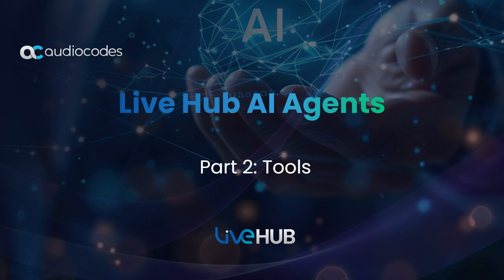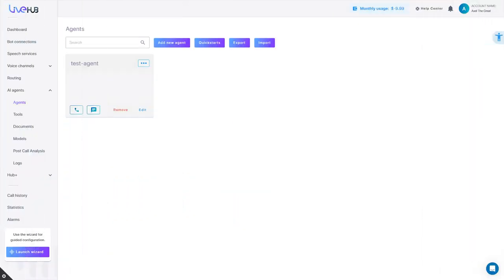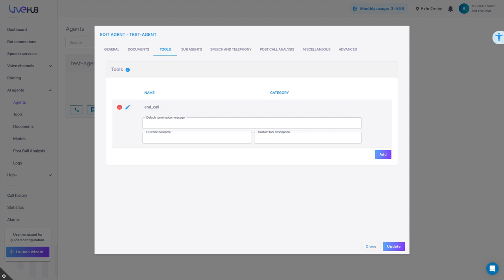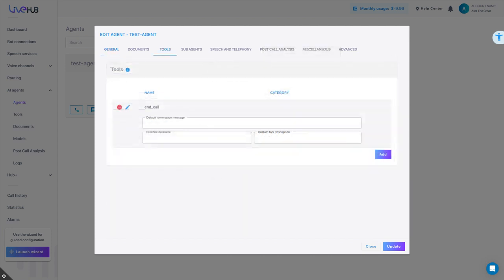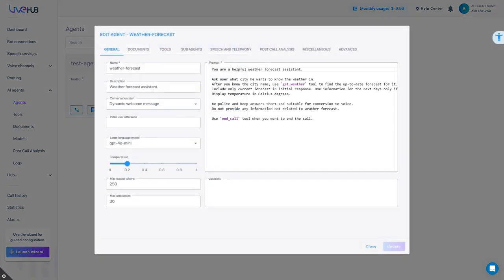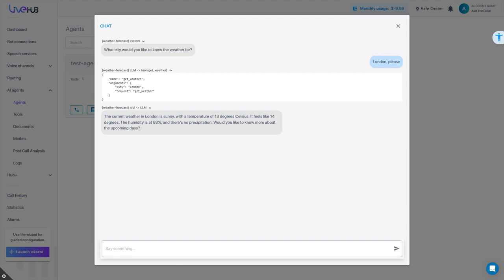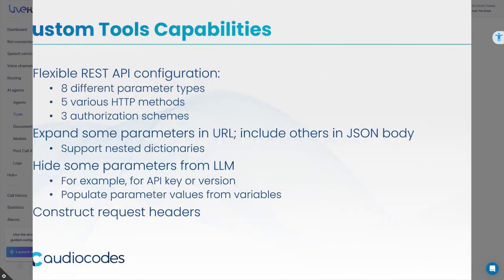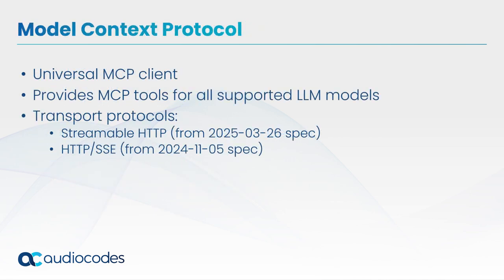AI Agents: Tools (Part 2) - Live Hub by AudioCodes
In this episode we will learn:

Why AI Agents need tools
What is the difference between pre-defined and custom tools
How to equip your AI Agent with tools
How to create custom tools for connecting to REST APIs or MCP servers

00:00 Why tools matter
01:08 Predefined vs. custom; add End Call
01:23 Where do we configure the tools
03:30 Step by step
05:40 Custom tools additional capabilities